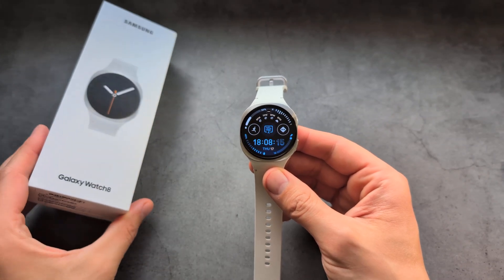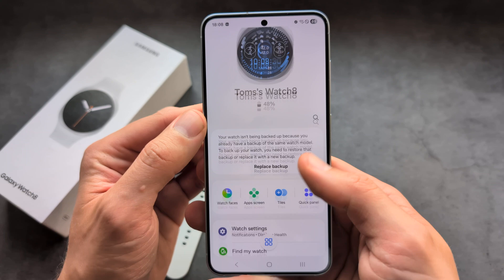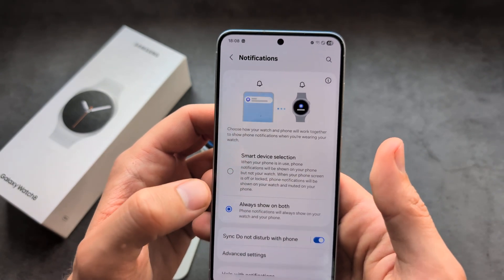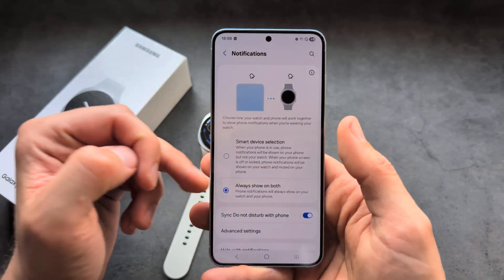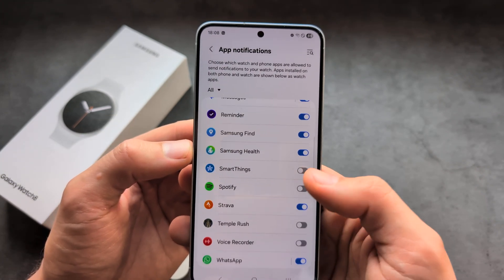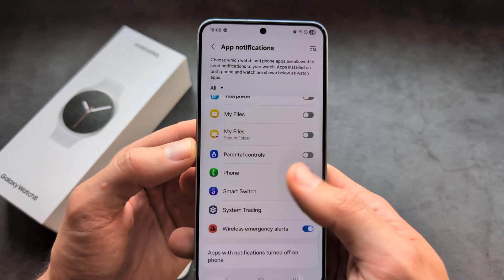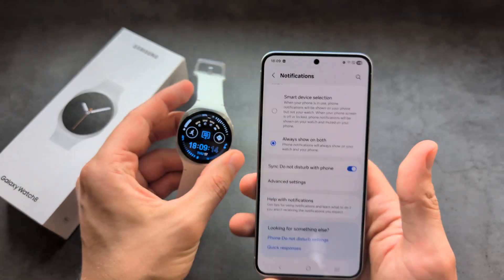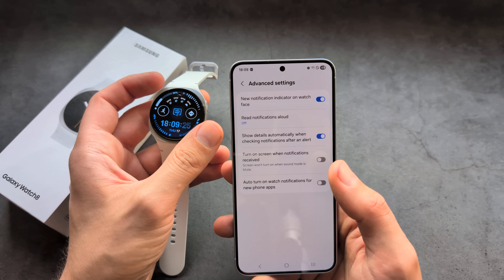How to Enable Notifications for Any App on Samsung Galaxy Watch 8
what to do if you're not receiving notifications from apps on your Samsung Galaxy  watch 8 how to enable